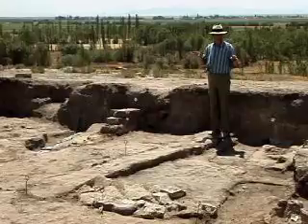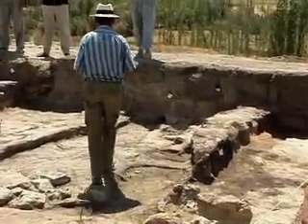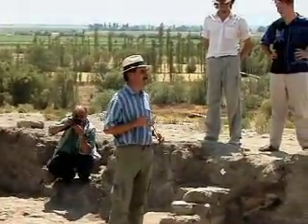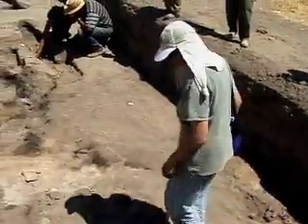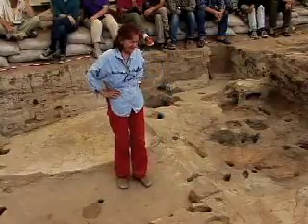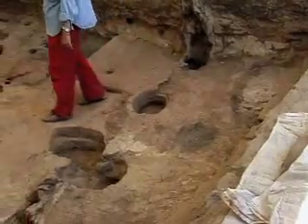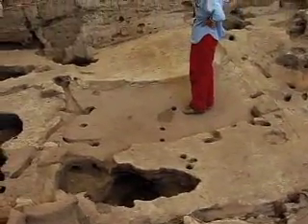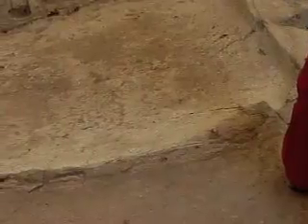LHotH BACH 070501 WeeklyTour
Video record of the end of the week tour ofthe BACH Area to the Çatalhöyük team on July 5, 2001; participant Mirjana Stevanovic; videographer: Michael Ashley, Jason Quinlan